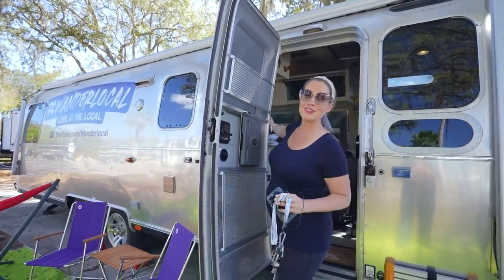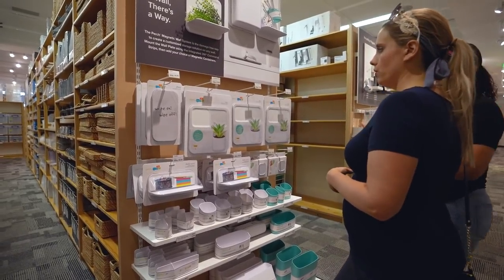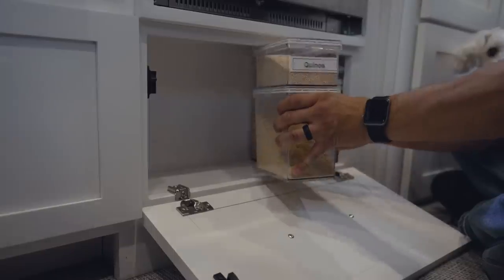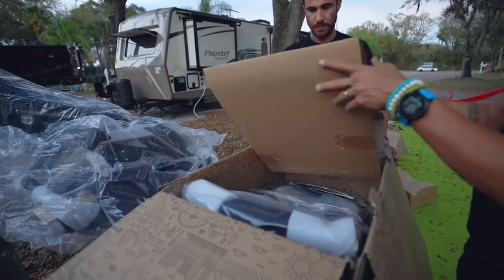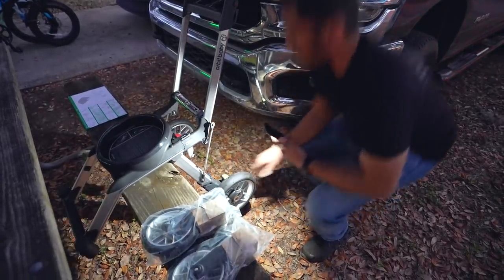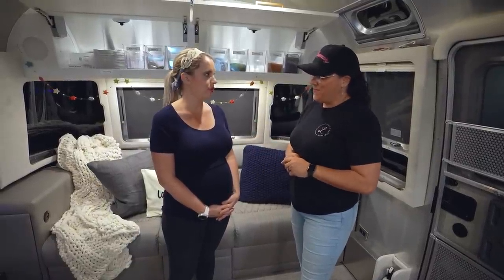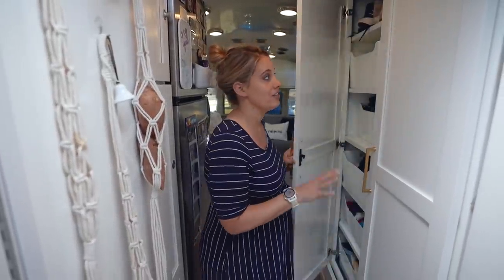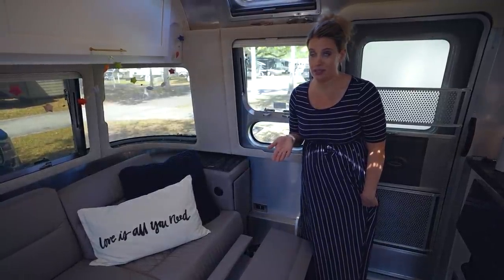RV ORGANIZATION PART 2 | Planning for Full-Time RV Life with Baby 👶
We're obsessed with RV organization because it's made such a huge positive impact on our full-time RV life in the Airstream. And, with a new baby on the way, it's time to refresh our organizational system, so Xiomara and Frank from Lilly's Organizing are here to help!

In part two of our RV organization video series, Xiomara and Frank take us shopping at @containerstore and help us create new systems for Baby Fernandez.

__ 🙏 SUPPORT OUR LOCAL MISSION  _________________________
🤝 YouTube Super Thanks: Located Below the Video, Next to the Like Button
🟢 YouTube Super Chats: Only available during Live Stream Events

__ ⏱️ AIRSTREAM VIDEO CONTENTS  _________________________
00:00 - It's RV Organization Time at the Wanderlocal Airstream
00:44 - Shopping at @containerstore for RV storage solutions
02:30 - Should you create storage solutions for bad habits?
05:37 - Unpacking all of our Container Store goodies at the Airstream
06:17 - Label containers so everyone in your home knows what goes where
08:33 - Organizational Hack: File folding baby clothes
10:28 - Organizing cords in the Airstream is a problem 😂
11:10 - Unboxing Baby Fernandez's new stroller and car seat from @orbitbaby
14:00 - Daniel explains our buying decision for the @orbitbaby stroller and car seat
17:05 - How the Orbit Baby stroller works - the boys are proud of themselves 😂
17:30 - Frank shows Lauren their hard work on the Orbit Baby stroller and car seat
19:22 - Organizational Tip: Fall in love with empty spaces! ❤️
20:00 - Organization Tip: Get a paper calendar (not digital!) to keep a regular schedule of decluttering and organizing your tiny space
21:00 - RV Organization Tip - Never forget the one-in, one-out rule!
21:49 - Want to hire Lilly's Organizing to help you organize your RV or home?
22:48 - Bedroom RV Organization in our Airstream
23:52 - RV Organizational tips for your RV bathroom
25:10 - RV kitchen organization tips and tricks
26:28 - Organization Hack: The Dropzone, a home for commonly used items
27:12 - We copied some of the @PotteryBarn @Airstream-Inc decorations 🤷♀️
27:35 - Where are we putting the baby's bed in the Airstream?
27:50 - Our RV storage solution for Baby Fernandez's closet
28:30 - Secret storage space in the Airstream Classic 🎉
28:50 - Have a favorite truck topper or other storage solution? Leave it in a comment below!

__ 💰 WANDERLOCAL EXCLUSIVE DISCOUNTS  _________________________
➡️ Orbit Baby $50 OFF your first order with code Wanderlocal
➡️ BixWireless $20 OFF your first month of service with code Wanderlocal